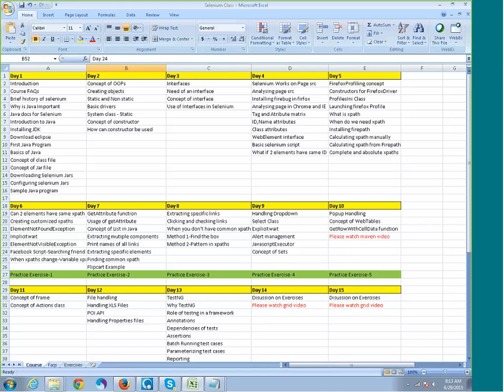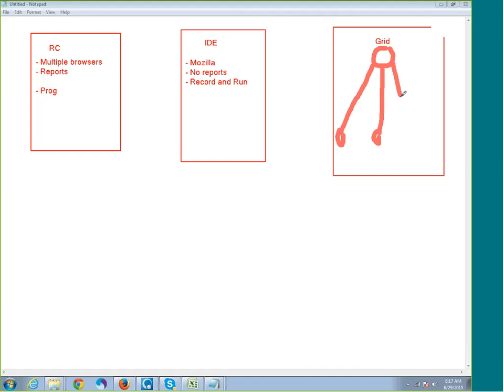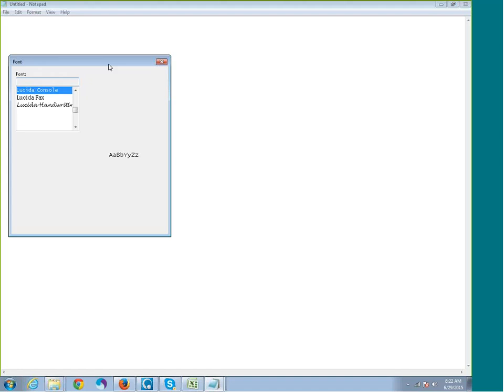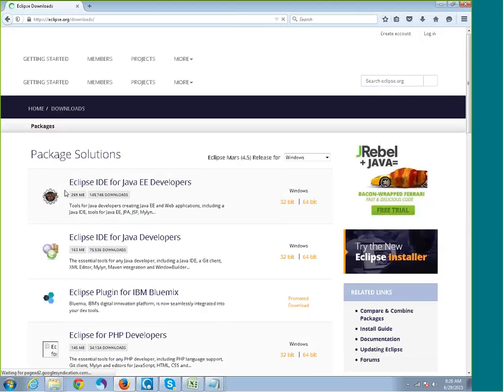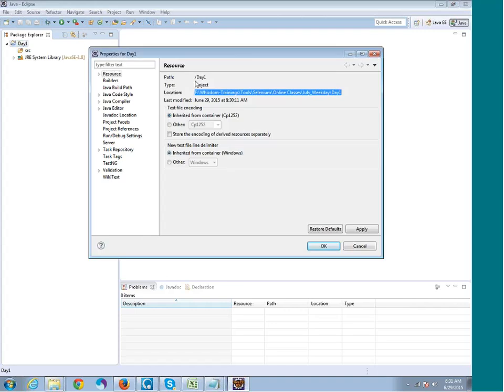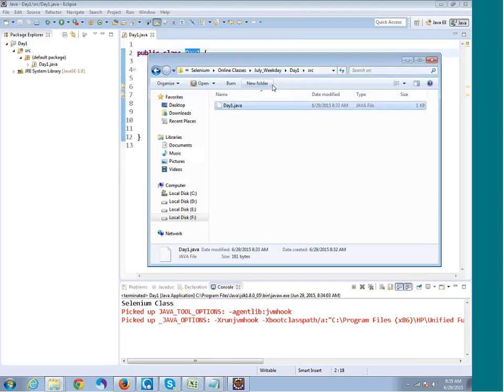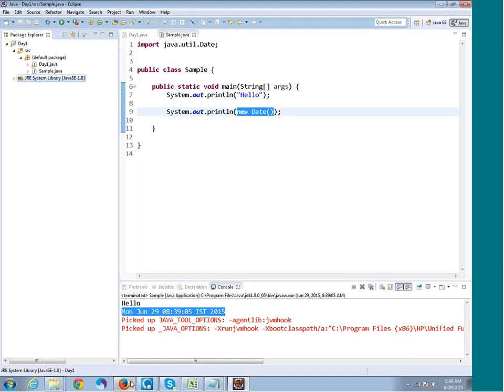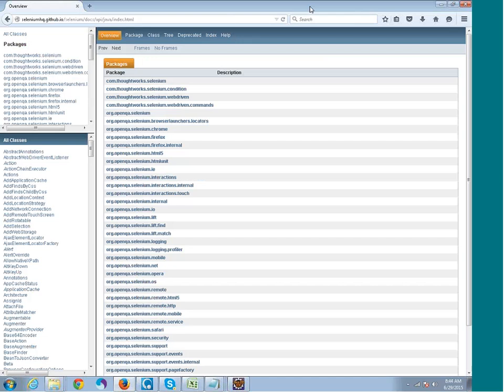Selenium WebDriver Online Training Part 1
"Selenium Training"
"Selenium Tutorials"
"Selenium 2.0"
"Selenium WebDriver"
"Selenium Server"
"Selenium GRID"
"Selenium Testing"
"Selenium Junit"
"Selenium Framework"
"selenium"
"selenium tutorial"
"selenium ide"
"selenium testing"
"selenium download"
"selenium junit"
"selenium for beginners"
"selenium tutorials"
"selenium basics"
"selenium webdriver"
"selenium junit tutorial"
"selenium installation"
"selenium framework"
"selenium rc"
"Frameworks"
"Selenium Training"
"Selenium Tutorials"
"Testing Jobs"
"Selenium Jobs"
"Selenium 2.0"
"Selenium WebDriver"
"Selenium Server"
"Selenium GRID"
"Selenium Testing"
"Selenium Junit"
"Selenium Framework"
"selenium"
"selenium tutorial"
"selenium ide"
"selenium testing"
"selenium download"
"selenium junit"
"selenium for beginners"
"selenium tutorials"
"selenium basics"
"selenium test"
"selenium webdriver"
"selenium junit tutorial"
"selenium installation"
"selenium framework"
"selenium rc"
"Selenium Training"
"Selenium Tutorials"
"Testing Jobs"
"Selenium Jobs"
"Selenium 2.0"
"Selenium WebDriver"
"Selenium Server"
"Selenium GRID"
"Selenium Testing"
"Selenium Junit"
"Selenium Framework"
"selenium tutorial"
"selenium ide"
"selenium testing"
"selenium download"
"selenium junit"
"selenium for beginners"
"selenium tutorials"
"selenium webdriver"
"selenium junit tutorial"
"selenium installation"
"selenium framework"
"Automation Tutorials"
"Selenium Jenkins"
"Jenkins Github"
"Database testing with selenium"
"Xpaths selenium"
"Selenium cssselectors"
"Elementnotfound exception"
"Selenium Training"
"Selenium Tutorials"
"Testing Jobs"
"Hybrid framework"
"Datadriven framework"
"Selenium 2.0"
"Selenium WebDriver"
"Selenium Server"
"page object model"
"Cucumber framework"
"Selenium GRID"
"Selenium Testing"
"Selenium Junit"
"Selenium Framework"
"Automated Testing"
"Automation Frameworks"
"selenium tutorial for beginner"
"selenium"
"selenium tutorial"
"selenium ide"
"selenium testing"
"selenium rc tutorial for beginner"
"Junit reports"

"selenium download"
"selenium junit"
"selenium for beginners"
"selenium tutorials"
"Selenium Training"
"Free Selenium Videos"
"Automated Testing"
"Automation Frameworks"
"selenium"
"selenium tutorial"
"Automation Frameworks"
"selenium test"
"selenium tutorial 1"
"selenium webdriver"